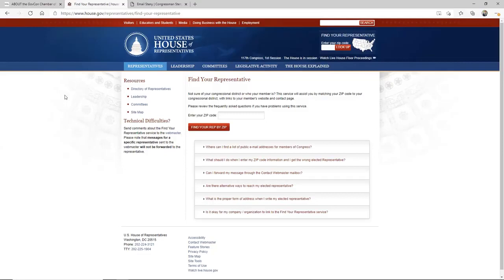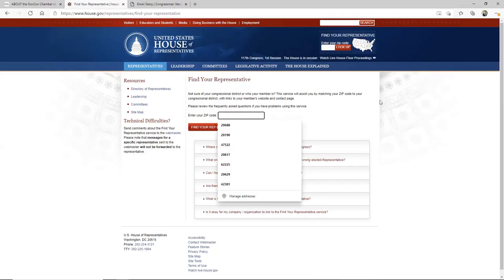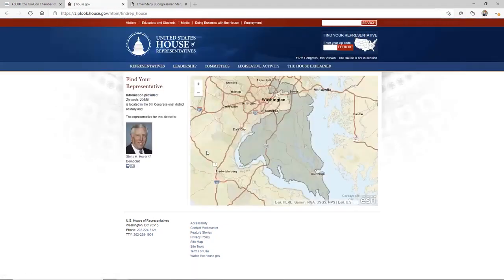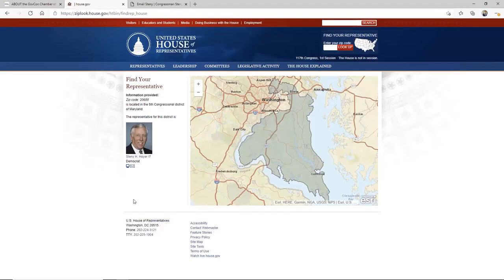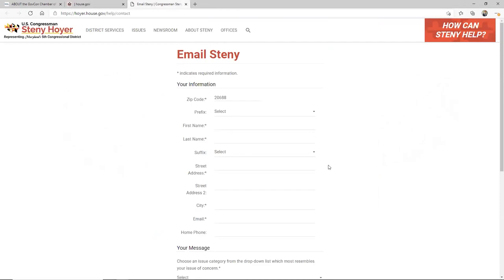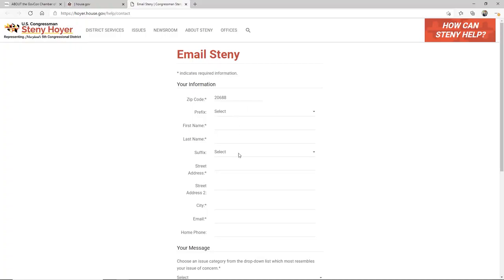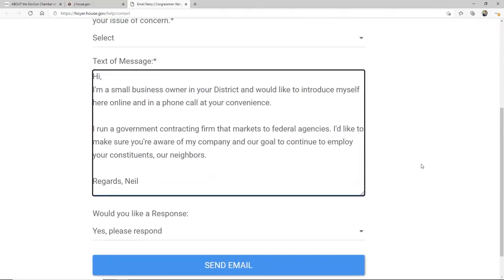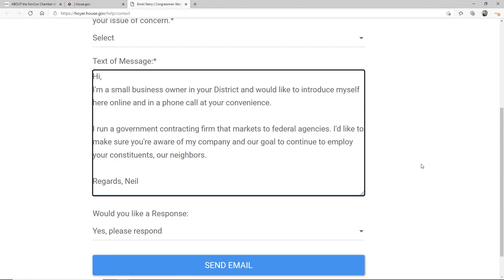3 Ways Your Congressional Representative Can Help Your Federal Contracting Business Success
✅  As a small business owner, it is important to reach out to your congressional representative. They have the power to help you in many ways. Many of these congressional representatives are new, so they don't know who you are.

👉. Send them your capability statement as you would a federal agency.
👉  Ask to meet in order to brief them and their team.

If a federal agency is being non-responsive or not supportive of small businesses, your congressional representatives can help.

✅  HOW CAN YOU FIND YOUR CONGRESSIONAL REPRESENTATIVE?
• Search by ZIP code

✅  HOW TO CONNECT WITH YOUR CONGRESSIONAL REPRESENTATIVE
Email is most efficient. When you put your introduction in writing, the process becomes much more formal.

Most congressional representatives use an online form to being spammed by people or bots. Here is a suggested message.

👉“My name is [your name] and I am a small business owner in your district. I would like to introduce myself, first with this e-mail and then in a phone call at your convenience.

“I would like to make sure you are aware of my company. Our goal to continue to employ your constituents, our neighbors and to bring federal contracting revenue back to our state.”

👉Your second paragraph is intended to create differentiation between you and other constituents. Specifically, you own a government contracting firm that markets to federal agencies and brings revenue to your region.

👉You may also sell in the commercial space, but the role of congressional representatives is to help you with federal agencies. They cannot help you with state organizations. They are federal, not state representatives.

✅  Stay in touch with your congressional representative. Anytime you have relevant updates, news, or successes, reach out directly and with enthusiasm. For example, when you  –
• get HUBZone or veteran certification
• submitted a proposal
• land a new contract (or subcontract) with XYZ federal agency or large prime contractor.”

Remember, congressional representatives work for you. Your success is their success.

✅   READ
"7-Step Process for Federal Revenue Success | Strategic Business Development"

👀  JOIN over 22,100 in the GovCon Community.  RING Neil McDonnell's LinkedIn bell 🔔
FREE federal sales training LIVE 12N EST daily

A leading Federal Sales expert with 20+ years as technology entrepreneur and federal contractor, Neil has personally won and supported multi-million dollar contracts for Defense and Civilian agencies including

As president of the GovCon Chamber of Commerce, Neil  has:
➡️   Hosted 250+ daily LinkedIn live federal sales trainings